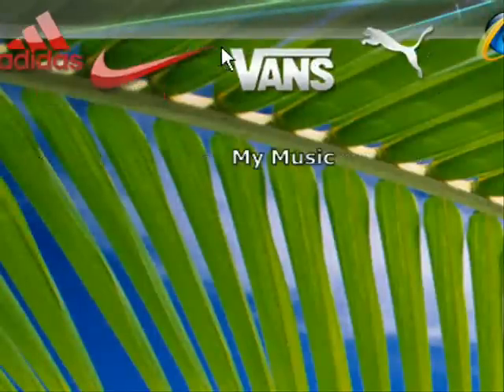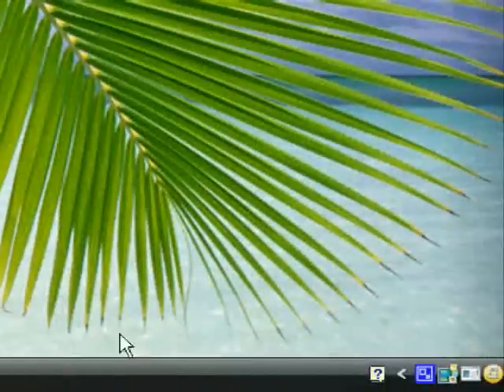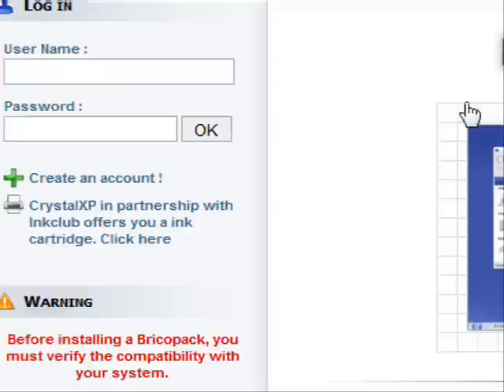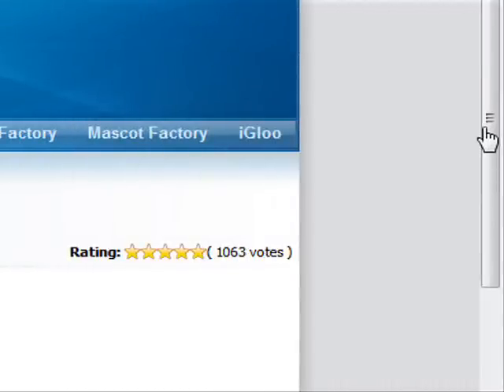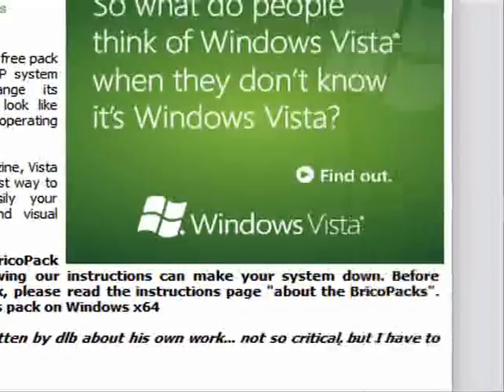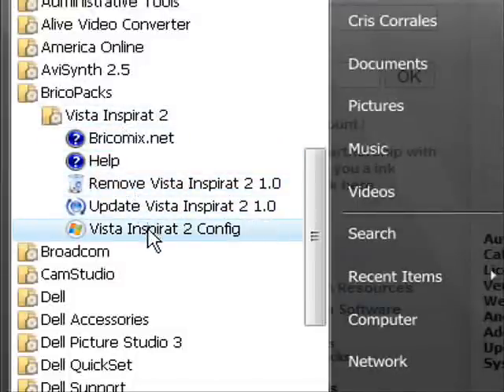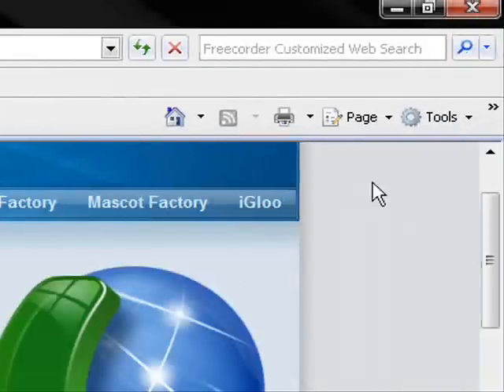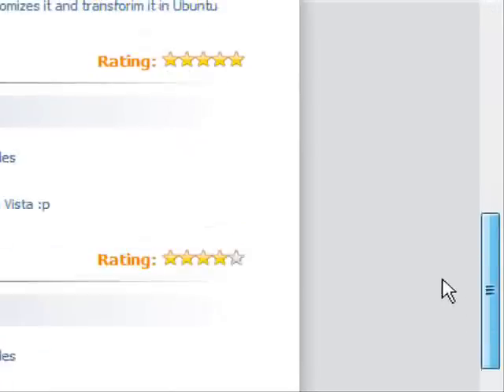Change Windows XP to Windows Vista Theme(BricoPack)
This video doesnt show you how to change the actual OS, just the looks, if anyone was asking. I did something different, and I hope you liked it! :D

**I am no liable for any damages you cause to your computer. Nothing.
It may cause some problems to arise, so be warned.